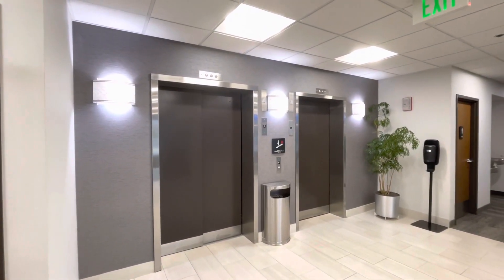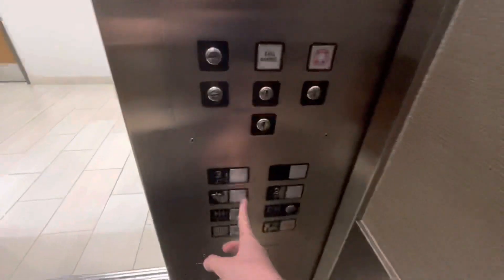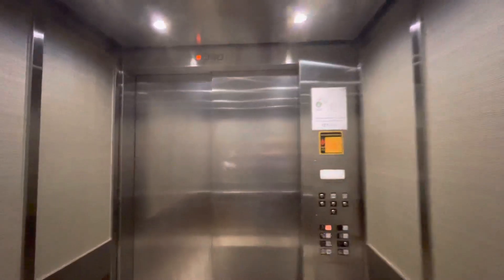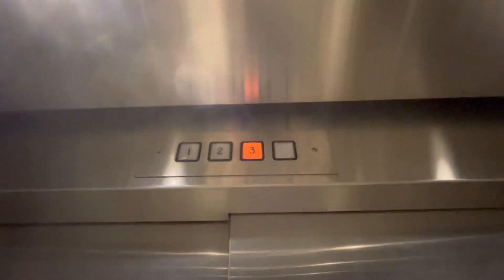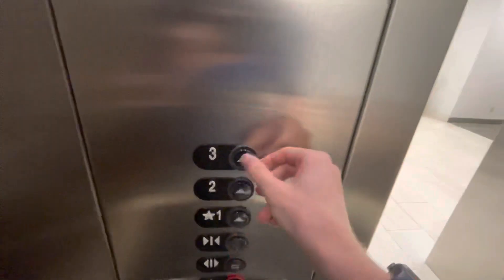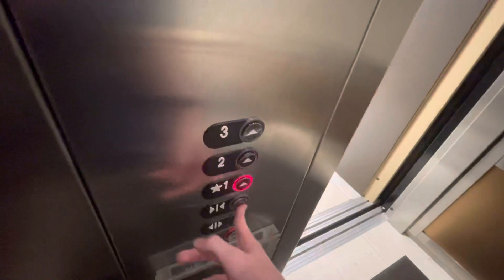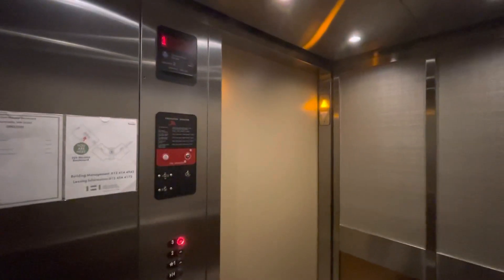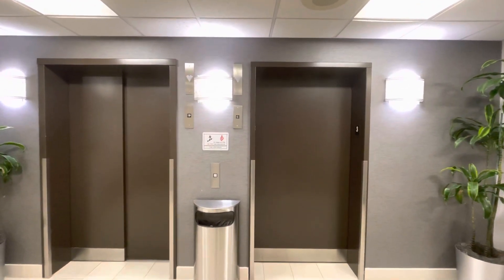STRANGE SETUP: TWO Different Brands of Elevator on The SAME Controller?!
(11/26/2021)

I've had this bank of elevators in my mind for the longest time, and I finally stopped in to document these. Why are these so interesting you ask? Let me explain. This 3 floor building is complete with 2 elevators. From the outside, you see that these have Adams equipment, with Adams keyswitches, lanterns, indicators and Adams Designer buttons (with the exception of a few Dover keyswitches). It gets interesting from here, as the left car was installed by a very small brand known as "Metro Viking Elevator". I have no clue if Metro Viking Elevator is now Metro Elevator, but I have only seen an install from them here (I also did see a sticker by them in a US elevator). The COP in this car, is Adams Deisgner along with the indicator, and it is hospital size with a two-speed sliding door.

 You would think that the other elevator is pretty similar, right? The sizes are different, as the right elevator is a passenger sized elevator with a single slide door. This setup is something that's pretty common, and it's not out of the ordinary at all. Here's where it gets weird though...upon entering the right car, you can see that it is NOT a Metro Viking! Instead, this one is a ThyssenKrupp with Aurora! This isn't your typical ThyssenKrupp Aurora either, as it doesn't act like one at all, and you can hear relays behind the COP (which is NOT in a usual TK Aurora install). In addition, all of the floor buttons have up arrows (which look hilarious), and this thing just gives off this weird feel.

I feel that these must be on some sort of generic controller, as both of them talk to each other properly without issue (which wouldn't be possible on a TK one). It could be that they're on a Metro Viking controller, but the thing I find very weird is this setup in general. I am not sure if either of these elevators are original. The connected building next door has 2 Dover impulses, and the doors here do kinda make me think Dover. I wonder if the right car was either added on later or needed a complete replacement, as the Metro Viking is clearly older than the TK. This is definitely one of the weirdest setups I've ever seen! Let me know what you think of this!

Brand: Metro Viking Elevator AND ThyssenKrupp
Type: Hydraulic
Capacity: 4,000 LBS (Metro Viking)/2,500 LBS (ThyssenKrupp)
Floors Served: 3 (1,2,3)
Landings Served: 3 (Same as above)
Door Type: Two-Speed Sliding (Metro Viking)/Single Slide (ThyssenKrupp)
Sets Of Doors: 1
Indicator: Analog
Number Of Cars In Bank: 2
Fixture Type: Adams Designer (Call Stations and Metro Viking COP)/ThyssenKrupp Aurora (ThyssenKrupp COP)
Phone: ADA-Compliant (Metro Viking)/Pushbutton (ThyssenKrupp)